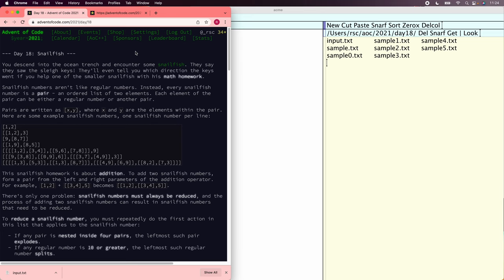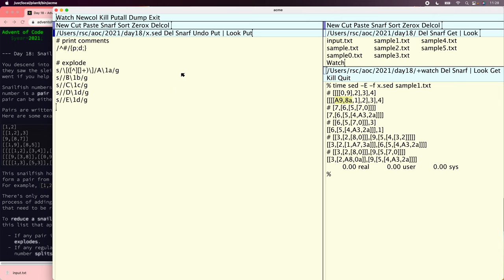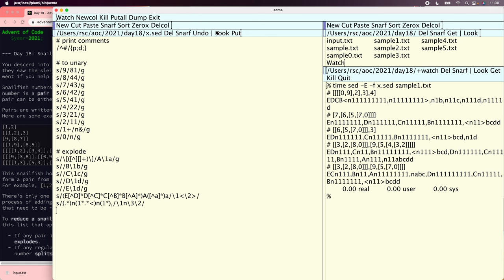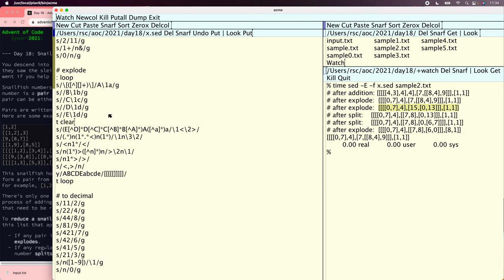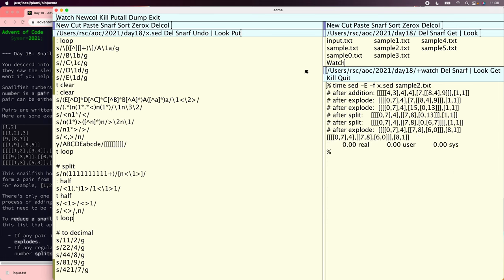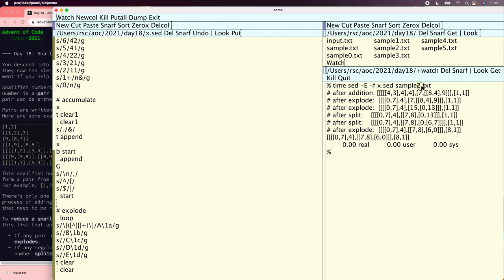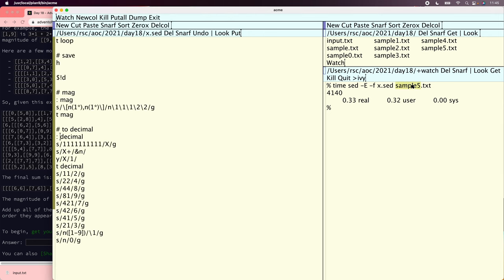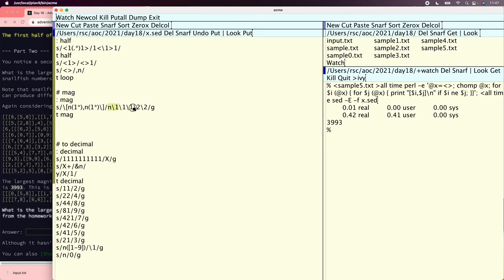AoC 2021 Day 18 using Sed [Binary tree math]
Solving the Advent of Code 2021 Day 18 puzzle, using Lee McMahon's Sed, the non-interactive text editor for Unix.